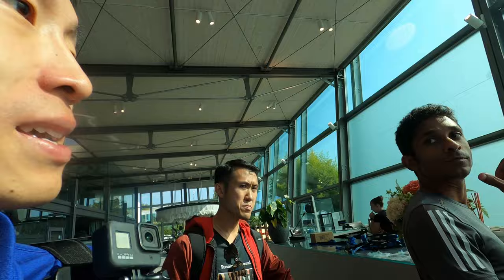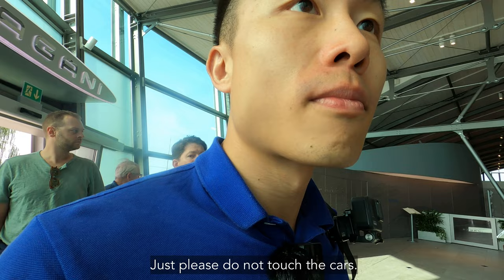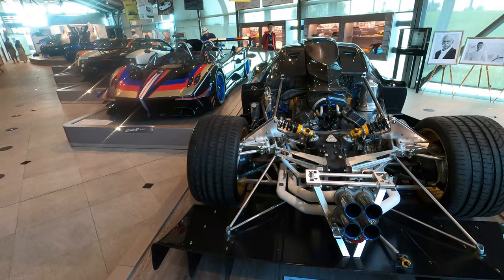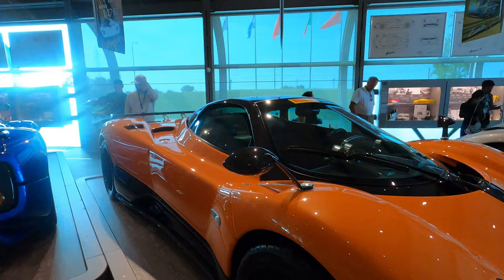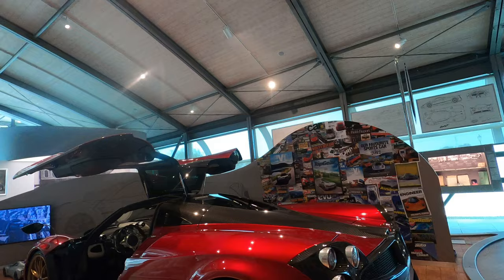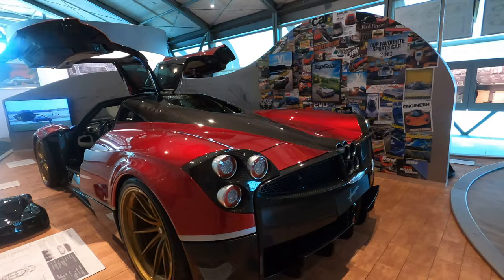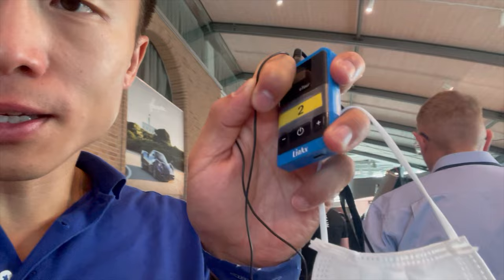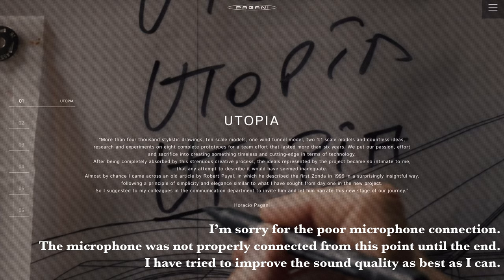ITALY: Museo Horacio Pagani - Italian Designer of EUR X million/s+ Hypercars - Factory Tour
Join us on a museum and factory tour of Museo Horacio Pagani in Modena, Italy.

Mr Pagani is the designer of some of the world’s most expensive and fastest cars.

Owners of these cars are generally discreet, and even adopt pseudonyms to protect their identity. That said, the Formula One driver, Lewis Hamilton, owns one (and has sent in his model a couple of times for repairs - these can only be repaired at the factory in Italy).

We paid for a factory and museum tour online through the museum’s website, which cost us EUR55.